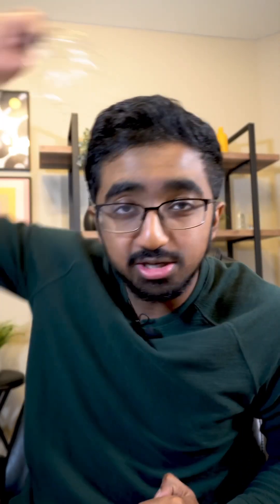5 MUST HAVES as a computer science major!